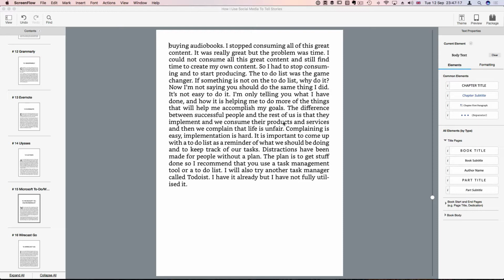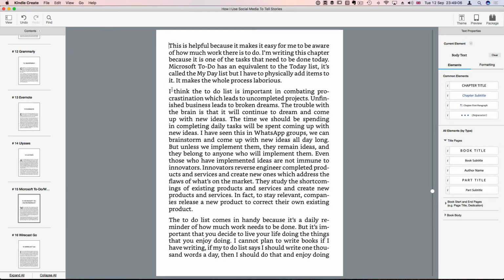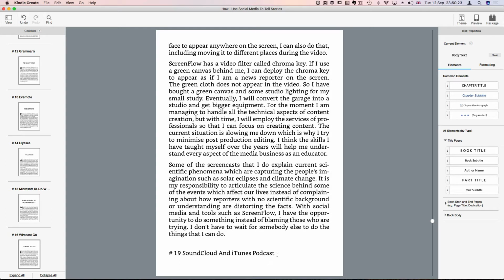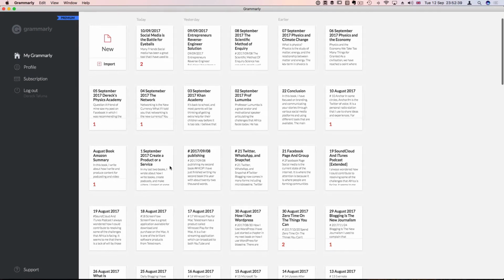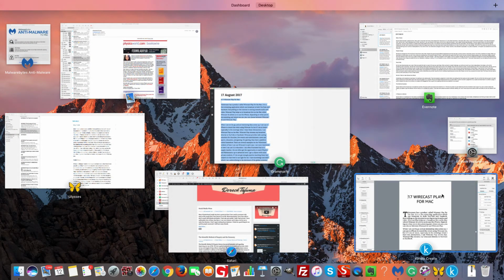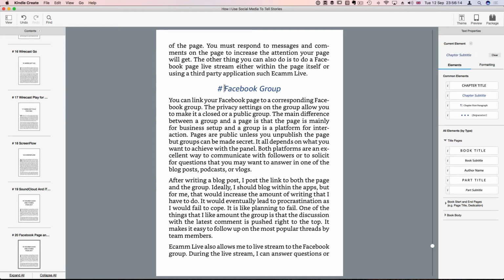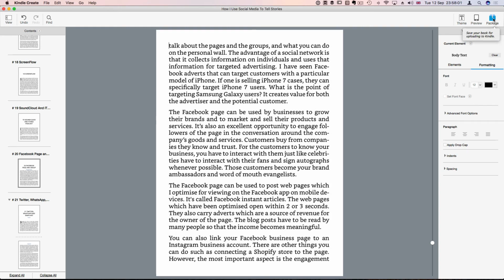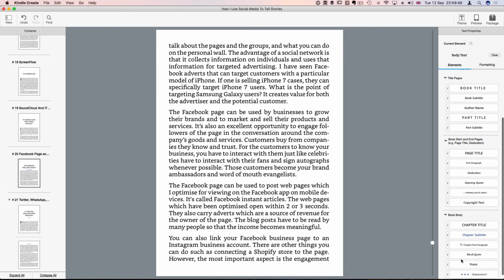How To Use Kindle Create - The Basics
In this video, I describe how I use Kindle Create - a desktop app for getting a book ready for publishing on the Amazon Kindle Direct Publishing platform. I only demonstrate the basics. For a more advanced demonstration, please visit their YouTube channel.

Self-publishing is becoming easier and easier. Amazon continues to simplify the process. This new Kindle Create takes away some of the technical issues that you may be grappling with so that you can concentrate on your expertise, which is writing. All you have to do is to import the book content into the application then use the tools to click so that you create the title, the name of the author or authors, the chapters and subtitles, the start of a new chapter and even the style of the book.

I demonstrate the use of the Kindle Create MAC application using ScreenFlow by Telestream.